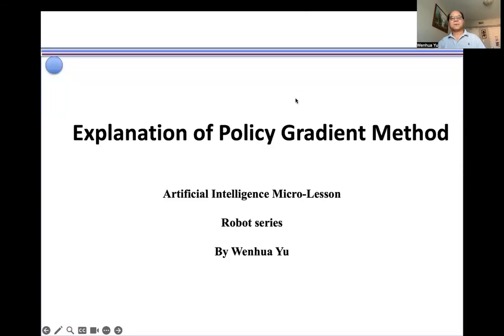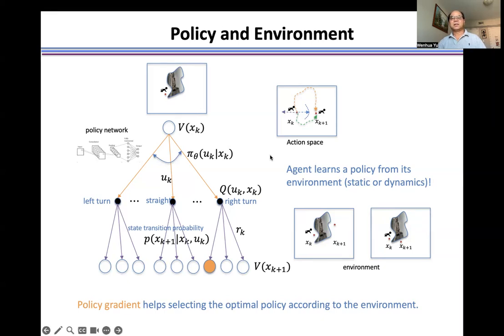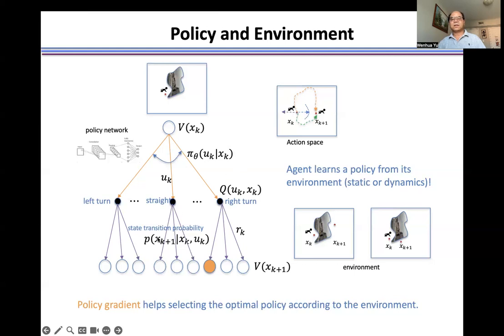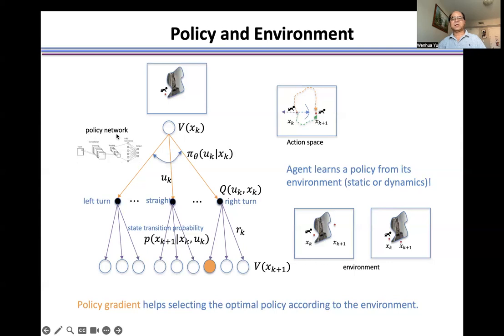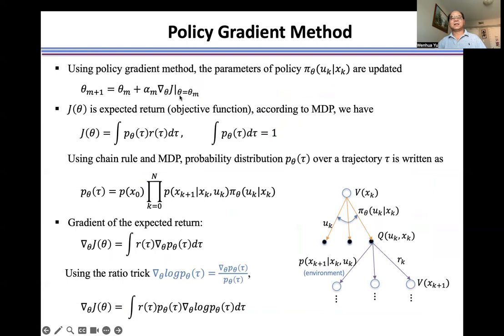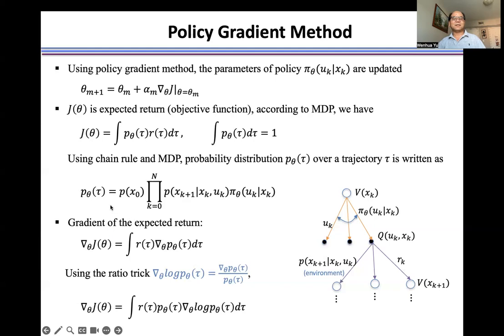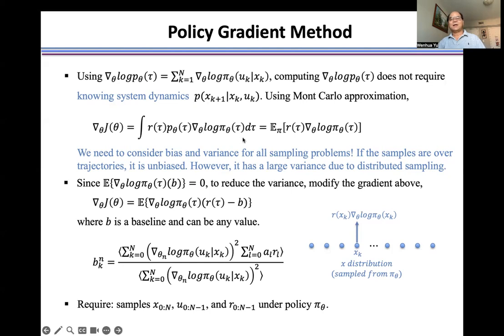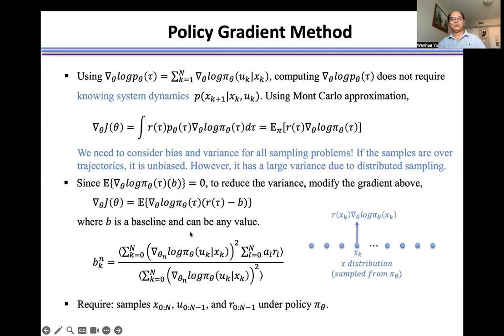Explanation of policy gradient method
Reinforcement learning, policy gradient method, likelihood ratio trick, Markov decision process